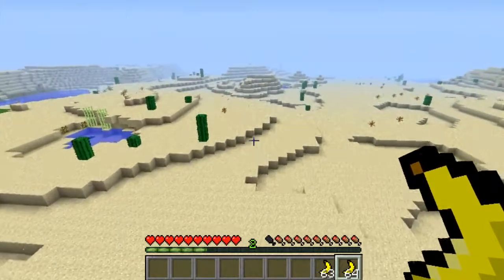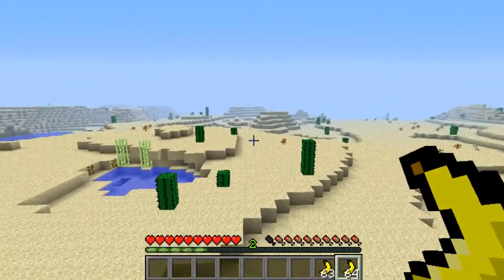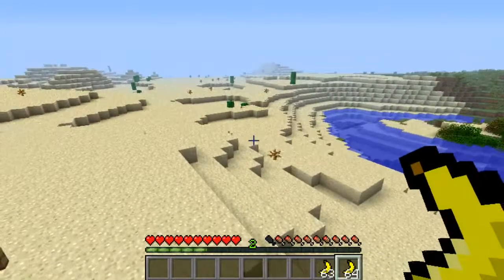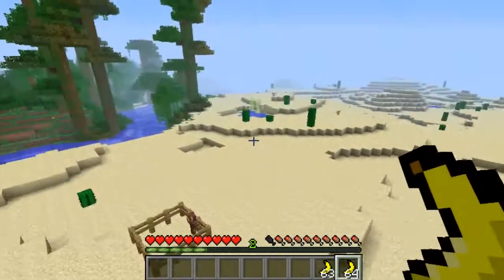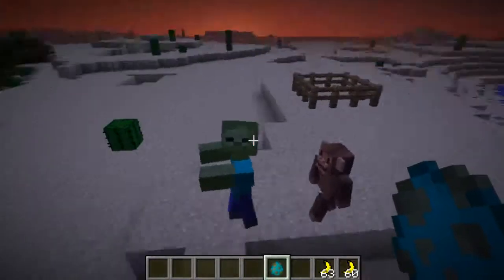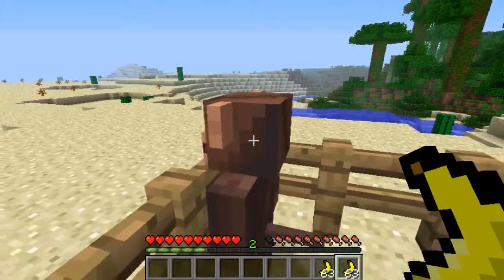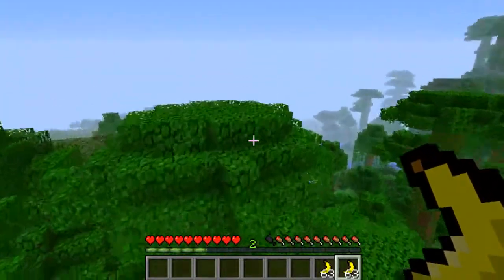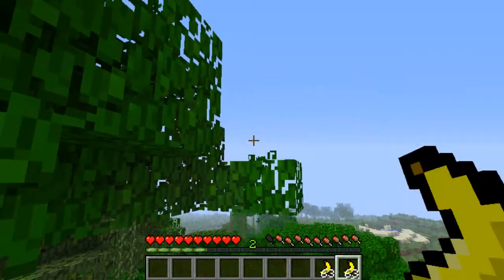Sky Does Minecraft! Minecraft Mod Showcase THE MONKEY MOD!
Look! Sky Did Minecraft! SkyDoesMinecraft! Sky Does Minecraft!